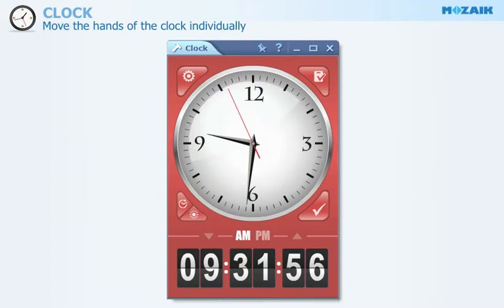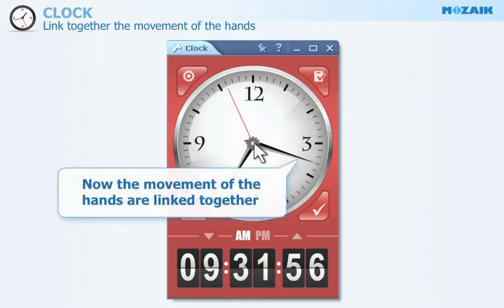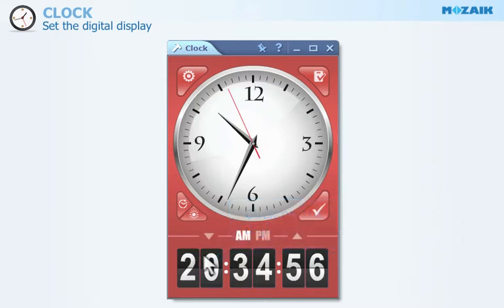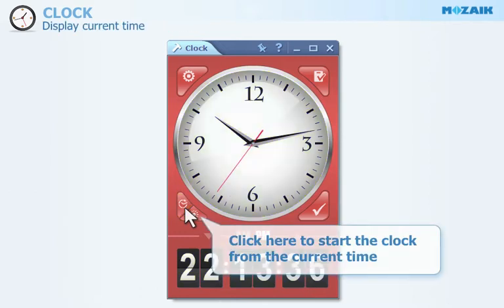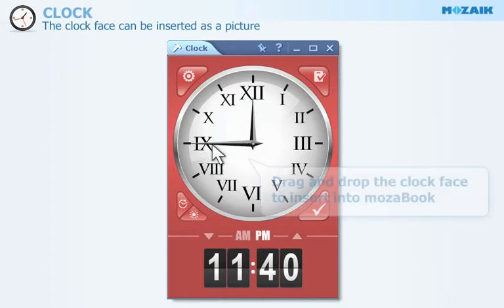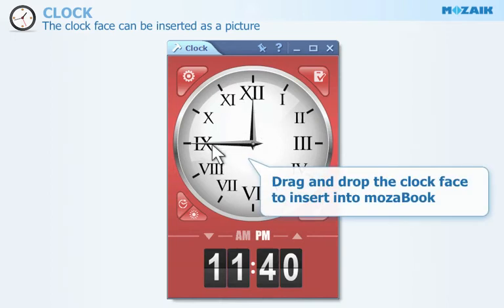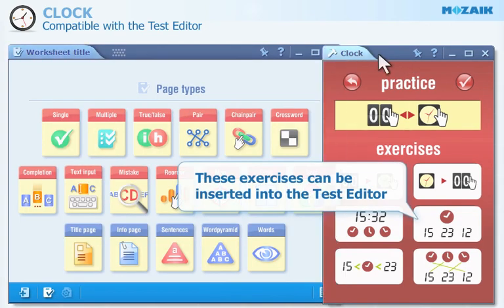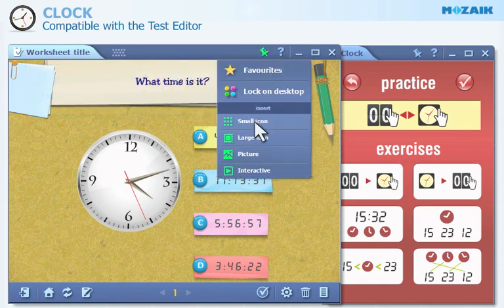mozaBook Interactive Teaching Software - Clock tutorial video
In this short video we show you:
- how to use the Clock tool

Must be entered after installing the mozaBook software, as shown in the video.